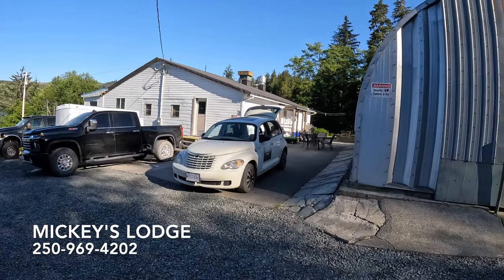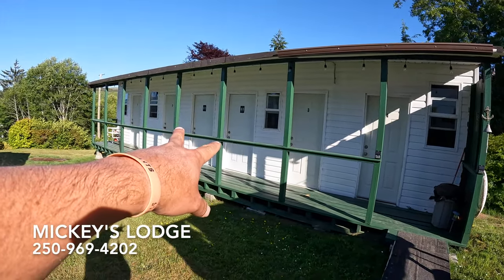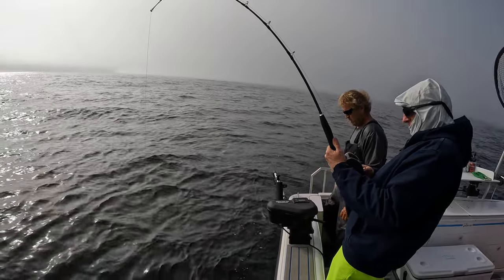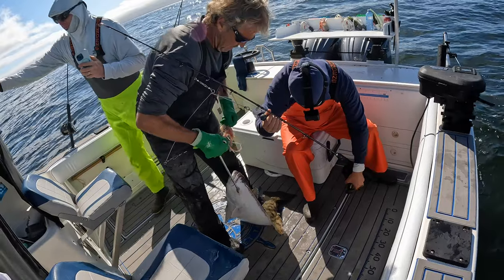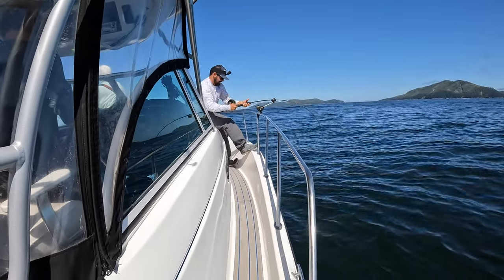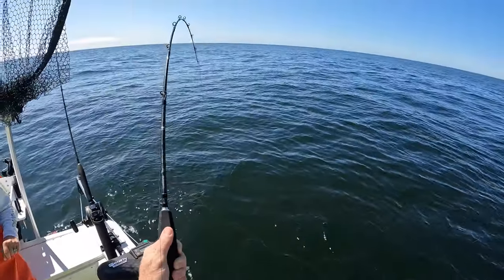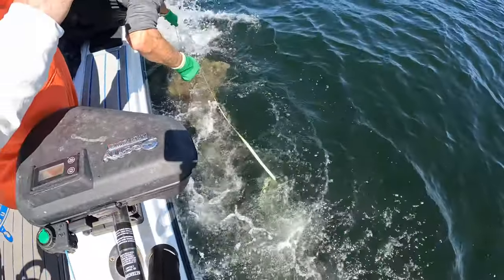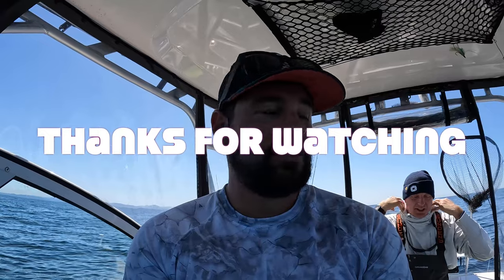Halibut Too Big to Keep! Fishing Winter Harbour BC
I went on a 3 day trip with friends Bob and John to Winter Harbour on Vancouver Island in British Columbia. We stayed at Mickey's Lodge and he also guided us on his beautiful Trophy with new twin 300hp Yamaha engines. I have never caught that many quality fish in one day. If you are looking for great fishing and an unforgettable experience, call Mickey today!